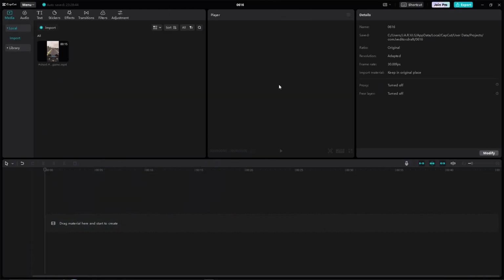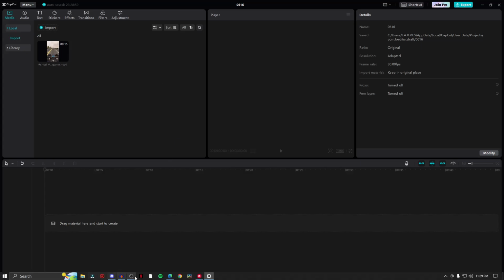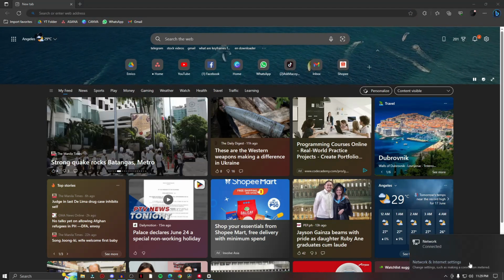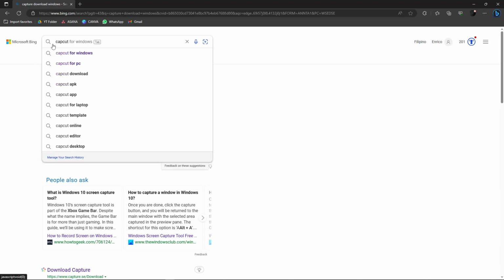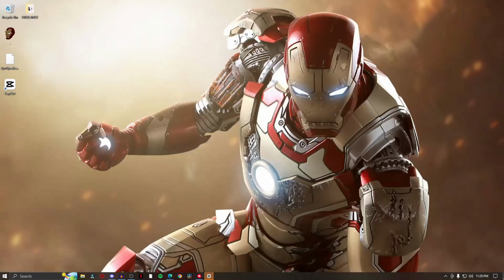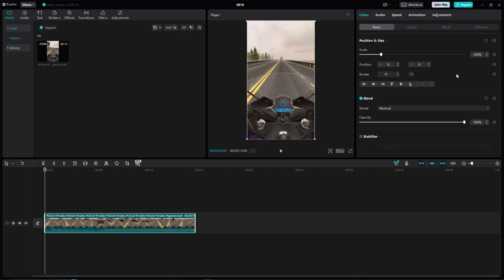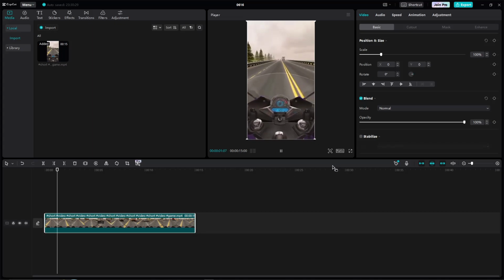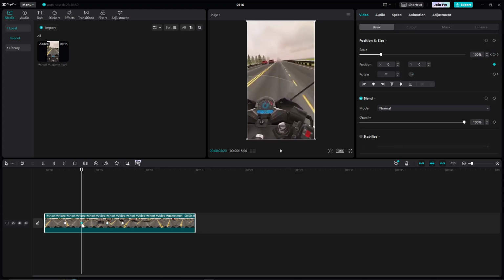How To Add Keyframes In Capcut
If you want to take your CapCut video editing skills to the next level, mastering keyframes is essential. In this tutorial, we'll show you how to add keyframes in CapCut and unlock a world of creative possibilities.

Keyframes in CapCut allow you to create smooth and precise animations by setting specific properties at different points in your video. With just a few simple steps, you can add keyframes to control the position, scale, opacity, and other effects of your video clips.

Learn how to use keyframes in CapCut to bring your videos to life. Our tutorial covers everything you need to know, from the basics of adding keyframes to advanced techniques for editing and fine-tuning them.

Discover how to add keyframes in CapCut on both PC and mobile devices. Whether you're editing on your computer or on the go, our tutorial has you covered with step-by-step instructions tailored to your preferred platform.

Unlock the full potential of CapCut's keyframe feature and create stunning animations that captivate your audience. From simple transitions to complex motion graphics, our tutorial will help you master the art of keyframing in CapCut.

If you're new to keyframes or looking to enhance your editing skills, our CapCut keyframe tutorial is a must-watch. Follow along and learn how to add, edit, and customize keyframes to take your videos to new heights.

We're here to provide you with more helpful guides and tips for using keyframes in CapCut and elevating your video editing game.